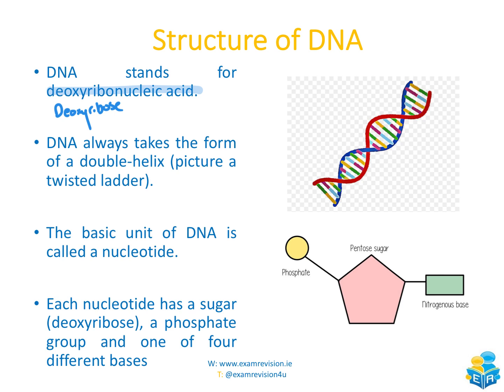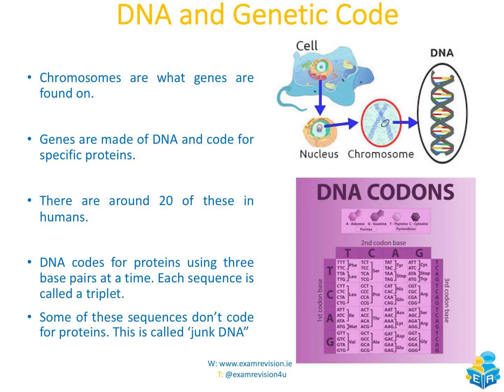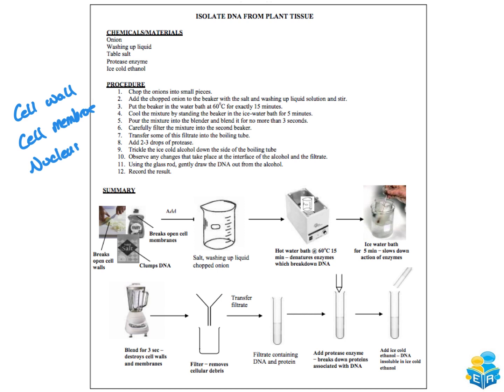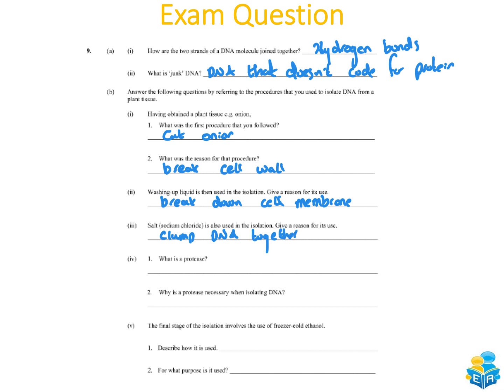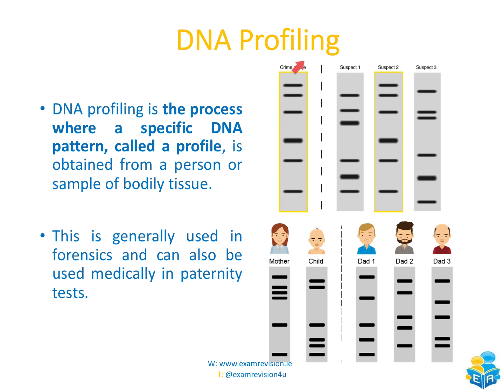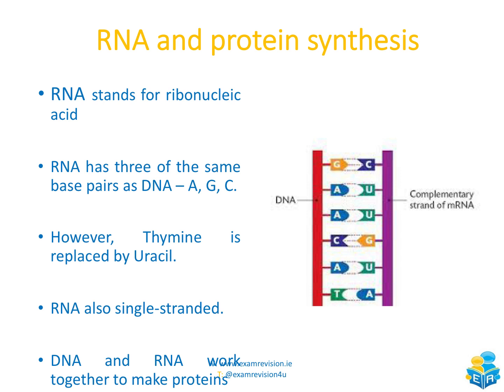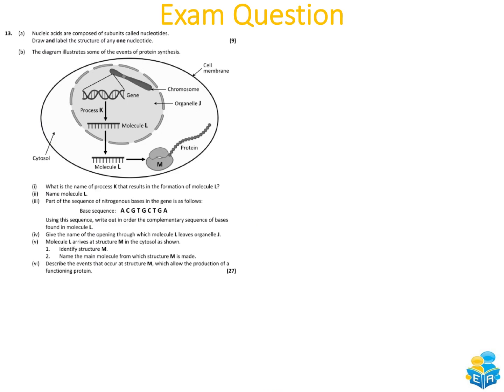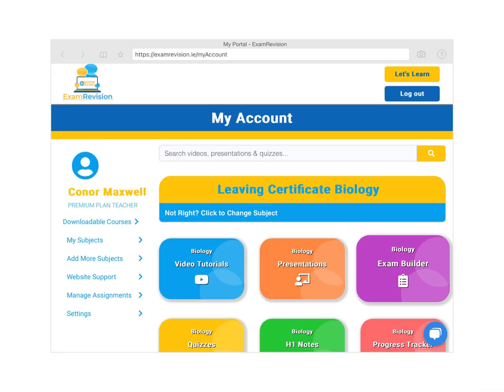LC Biology - DNA Structure, Replication & Profiling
This SaturdaySession with Conor will cover DNA Structure, Replication & Profiling and Protein Synthesis. Throughout the session Conor will give an overview of the structure of DNA and RNA. He will also detail how DNA is replicated and how DNA profiling can be applied to forensic and medical uses. The role of RNA, and specifically mRNA, tRNA and rRNA, will be outlined in the process of protein synthesis. As this is a common exam topic to appear, detailed answers will be given to selected exam questions that have come up.

Learn 🤓 Challenge❓Success🏆